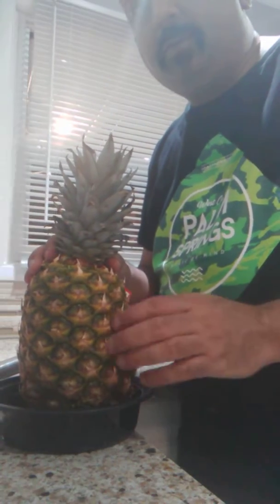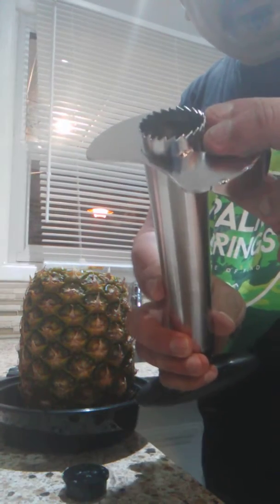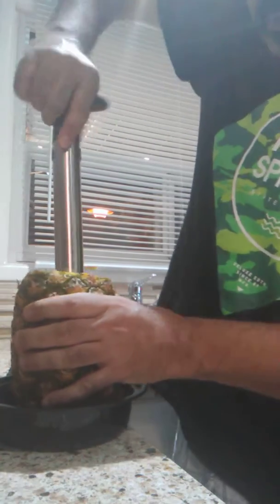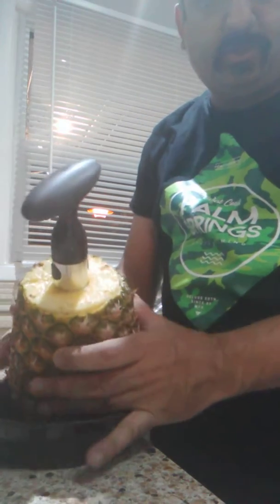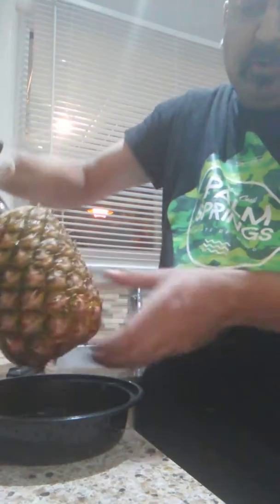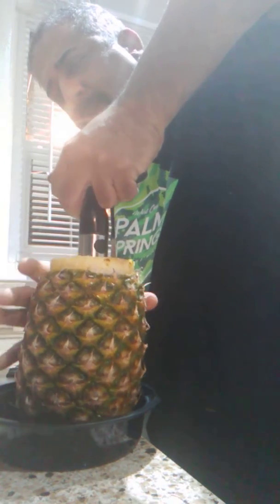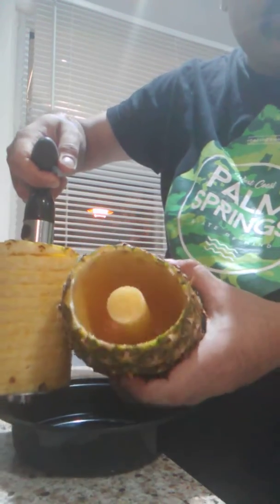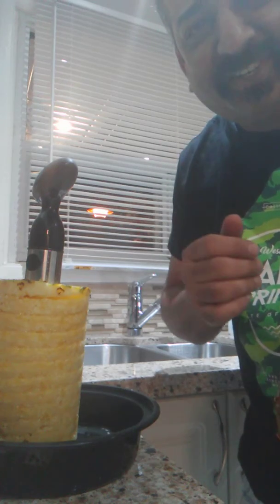Pineapple Corer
Pineapple cutting with a corer.